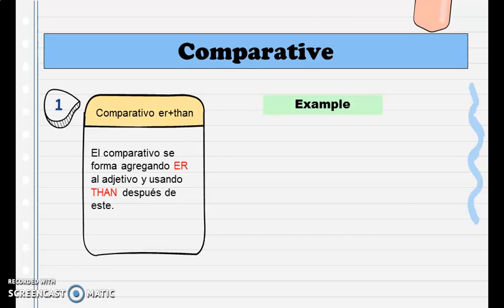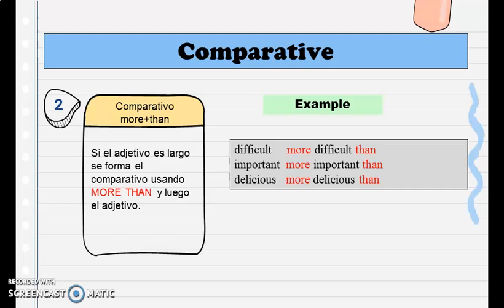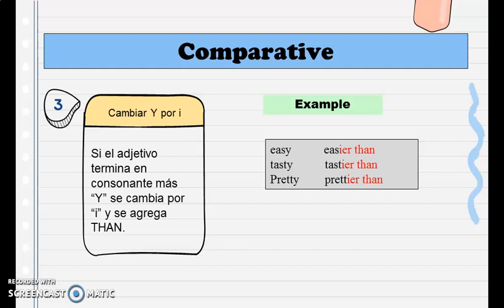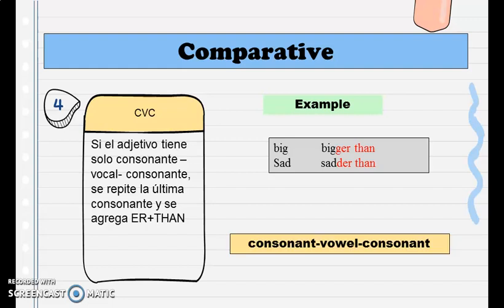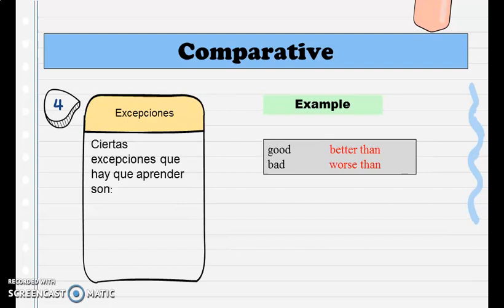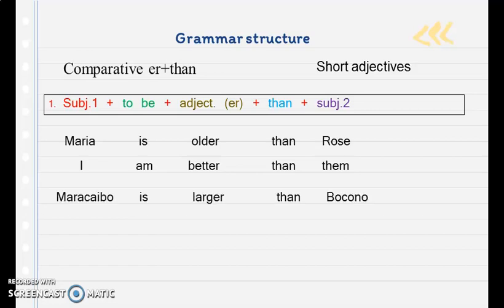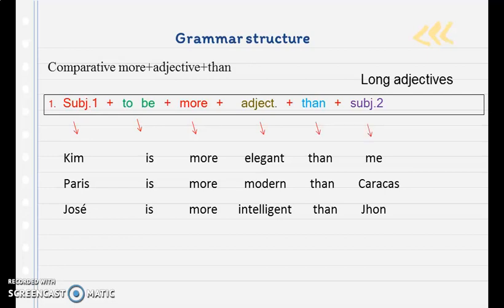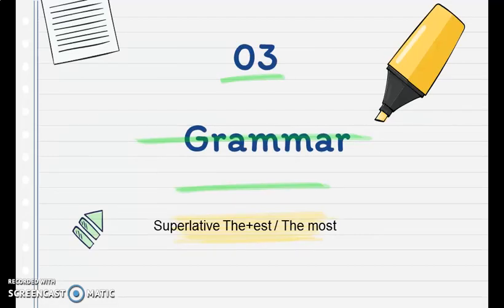Comparative er+than. 5to año. Semana 4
En este vídeo aprenderás como trabajar con el comparativo ER+Than y MORE Than. 5to año. Semana 4. Unit 4. Lesson 4.